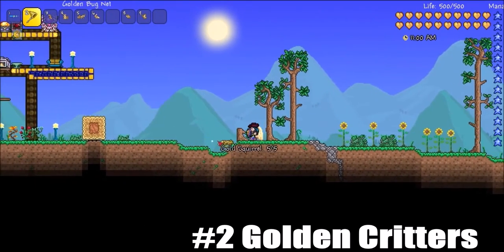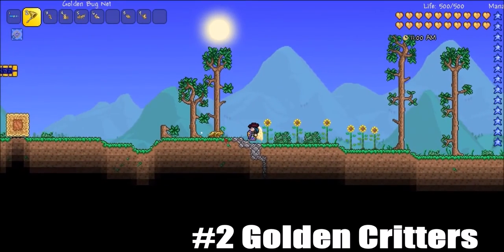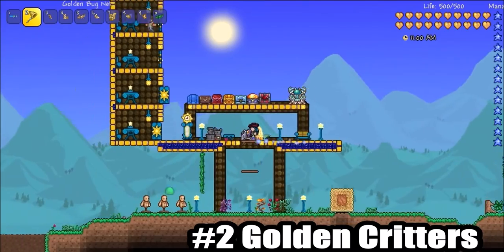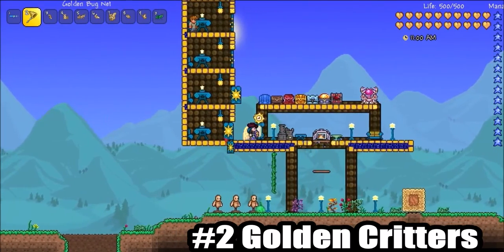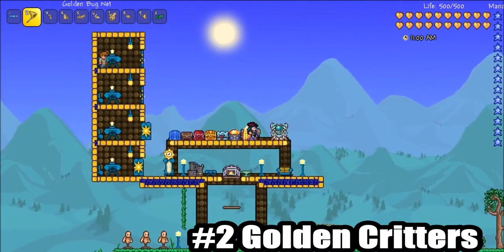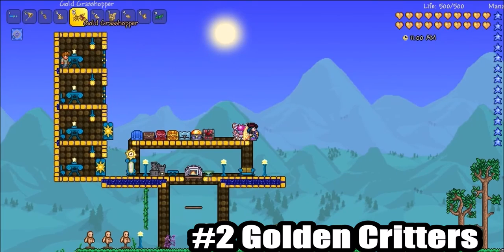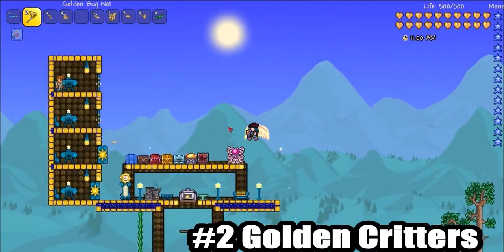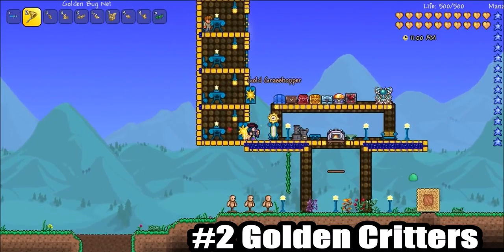Terraria Console/Wii U/3DS Golden Critters | Upcoming 1.3 Feature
In this video I go over Golden Critters, an upcoming 1.3 feature.